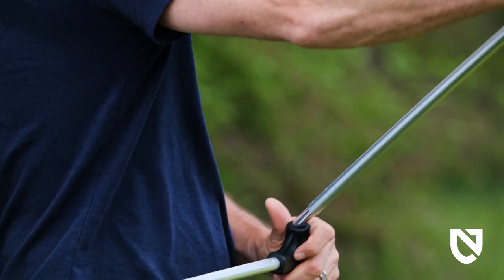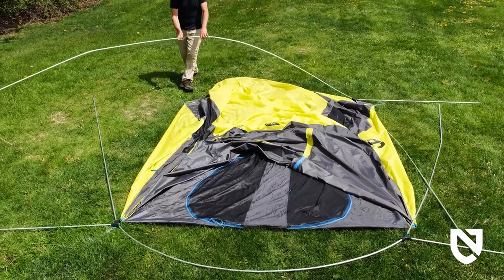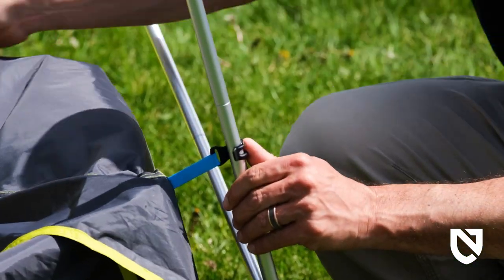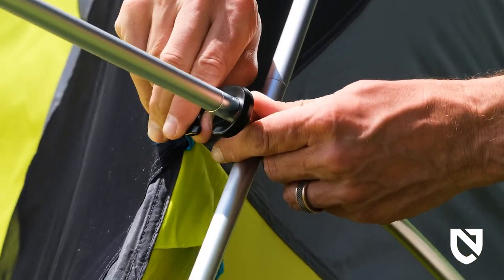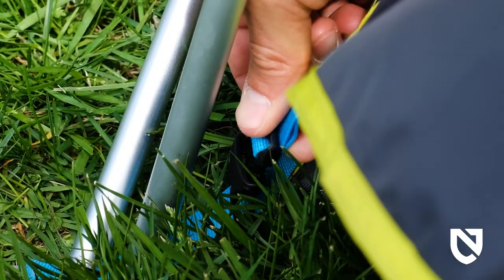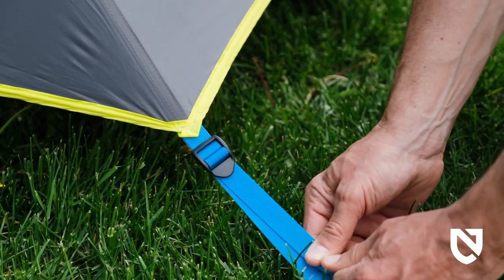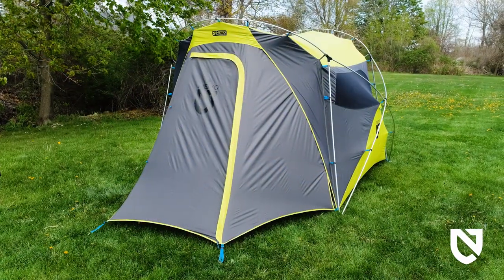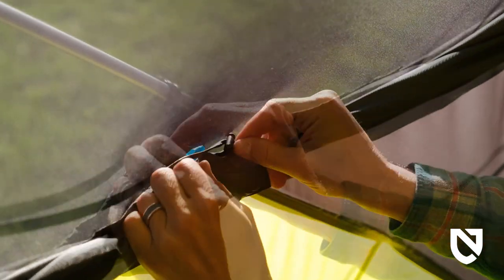NEMO | How to Set Up the Wagontop™ 4P Camping Tent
In this video, we'll give you a step-by-step walkthrough on how to set up your NEMO Wagontop™ 4P Camping Tent.

The Wagontop™ is luxury camping embodied – and is perfect for families or groups of all sizes. Thanks to a unique pole structure, it provides unparalleled interior space and room to stand up and stretch. Built-in overhangs at both ends afford all-weather ventilation. Generous windows and doors provide great views and airflow, but can close tight when needed for privacy and protection from the elements.

For 2020, the Wagontop™ has been updated with easier-to-use hardware for the side windows, custom hubs, and more durable floors. Deck this tent out with a Garage, a luxurious Victory™ Blanket, or a Sunshade to keep cool in hot climates, and you'll have a comfortable palace in the forest.